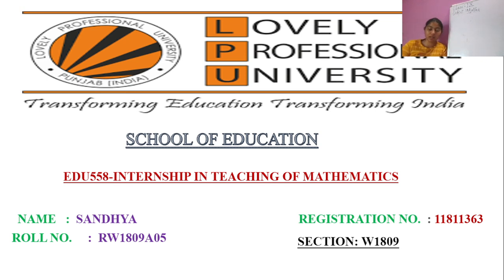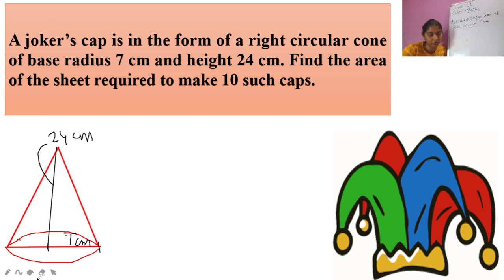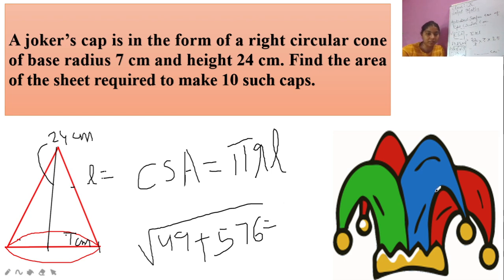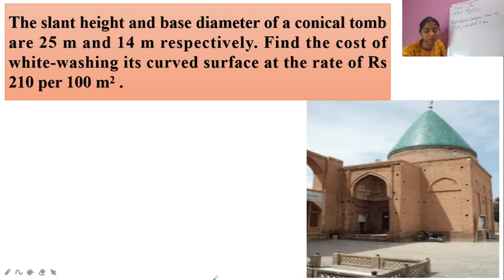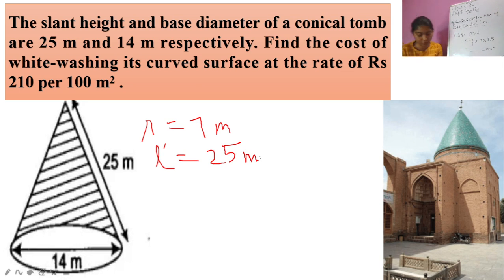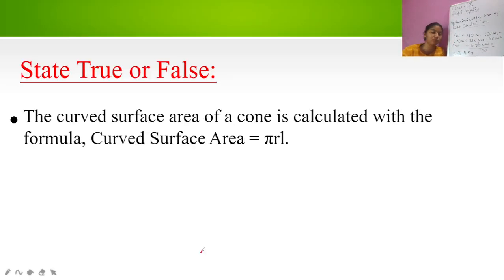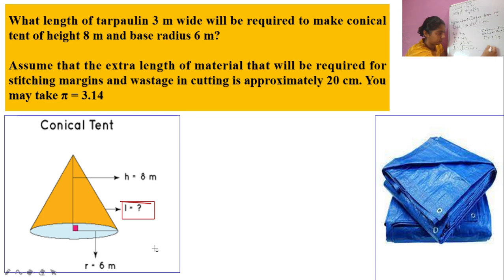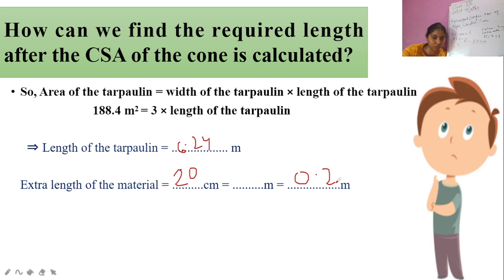Surface Area of Right Circular Cone:Applications